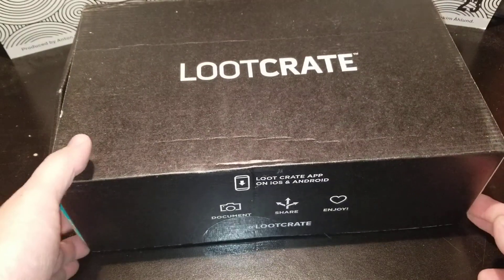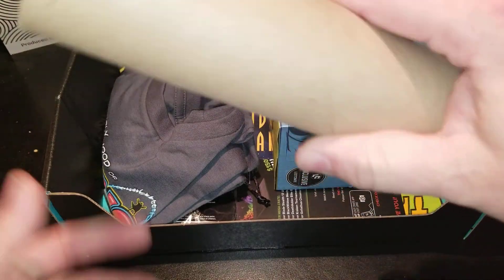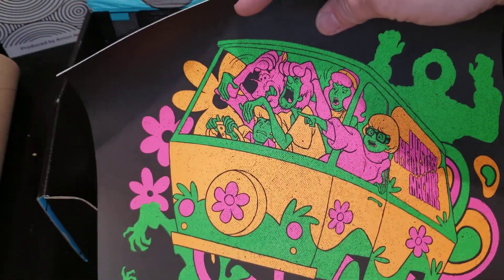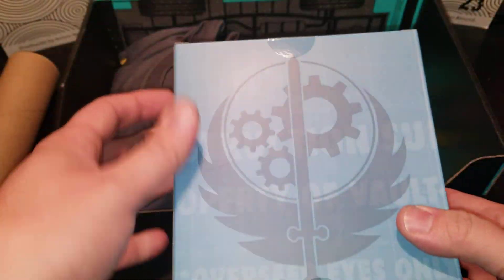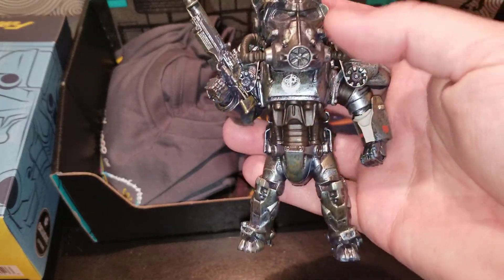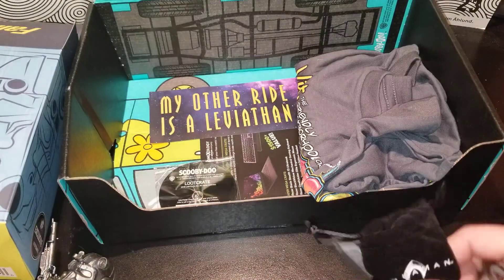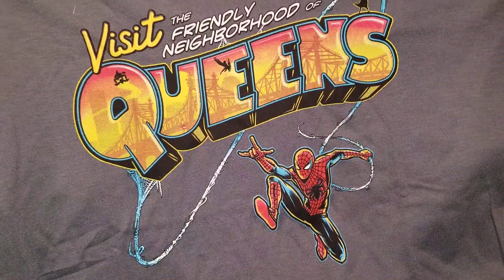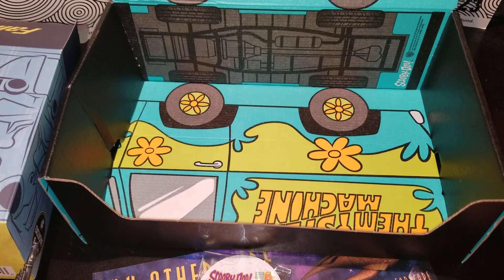Loot Crate July 2019 Journey! The Lost Greenstar! Videos